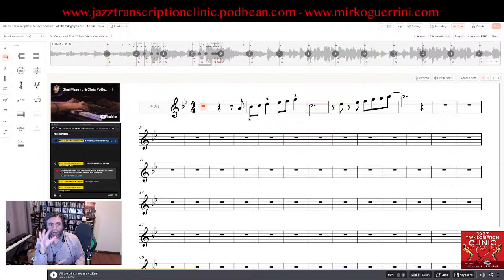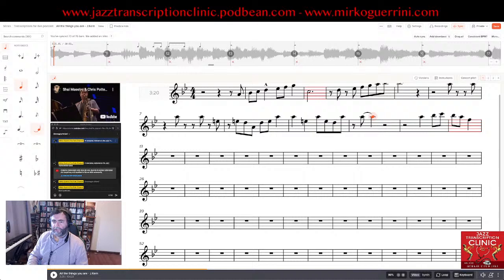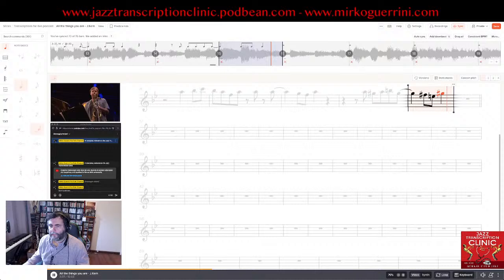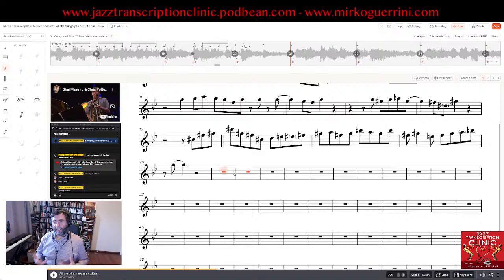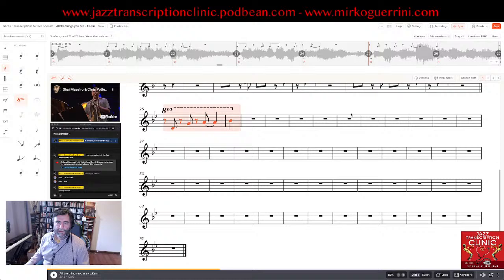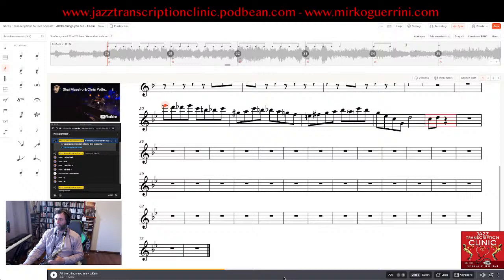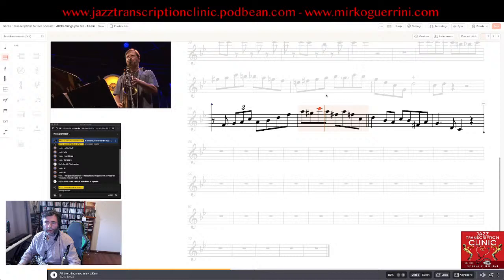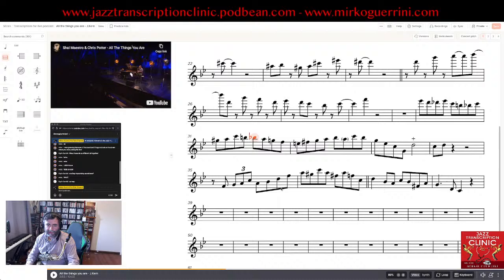First chorus of amazing Chris Potter solo - Transcribed in real time!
Hi everyone,

In this video streamed live on YouTube, I transcribed (and analysed) the first chorus of the amazing Chris Potter's solo on All the things you are, in a duo with Shai Maestro on piano.
I am talking about my personal strategies to get the right rhythm, notes and, more importantly, nuances played by Chris Potter.

00:00:00 Introduction
00:03:07 Transcription starts (bars 5-8)
00:08:56 Bars 9-16 (2nd A section)
00:23:04 Bars 17-24 (Bridge)
00:36:24 Bars 25-36 (Last A section)
00:55:29 Analysis
01:09:06 Practising
01:11:31 Coda

Mirko Guerrini is a D'Addario artist, playing D'Addario mouthpieces and reeds.

Amazon Music/Audible

I acknowledge the Traditional Owners of the land on which this podcast is being recorded. I pay my respect to their Elders, past and present, and the Aboriginal Elders of other communities who may be here today.